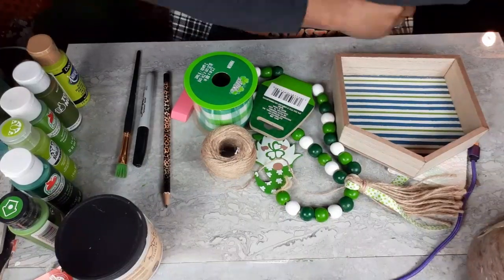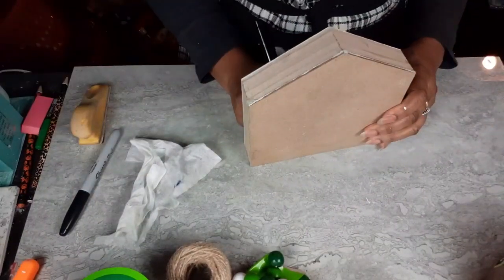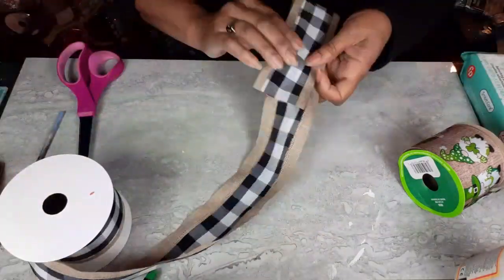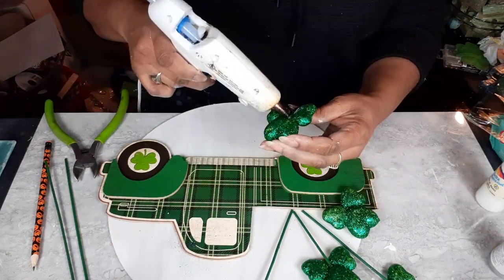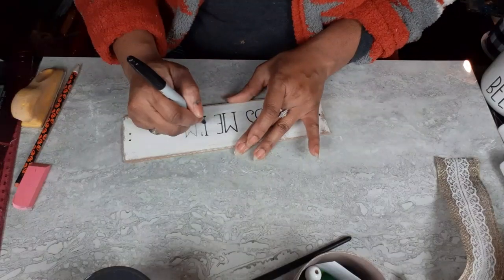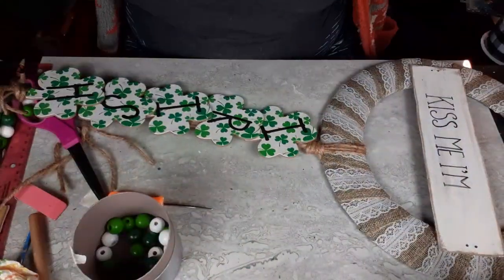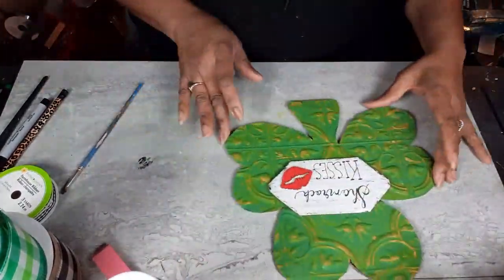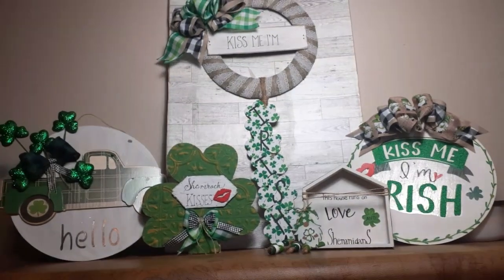First time ever St Patrick Day DIYs!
Hello my Cute N Crafty family. Thank you so much for clicking on my video. What a blessing to have you here. Today I am crafting for St Patrick Day for the first time ever. I love how it all turned out and I hope you do too. Now let's go craft something beautiful!